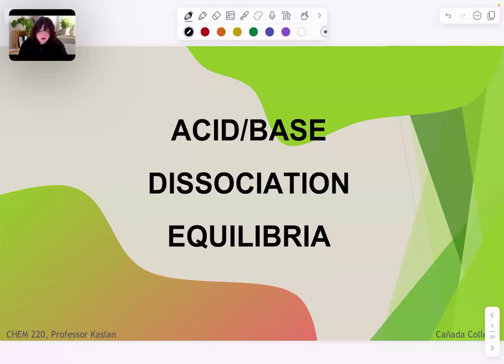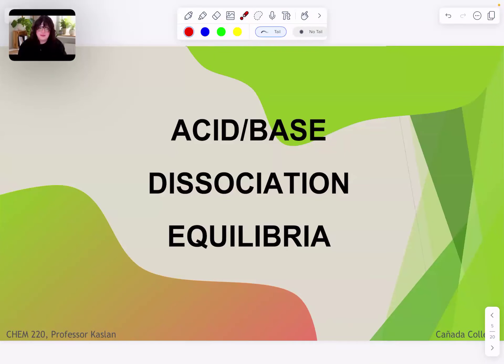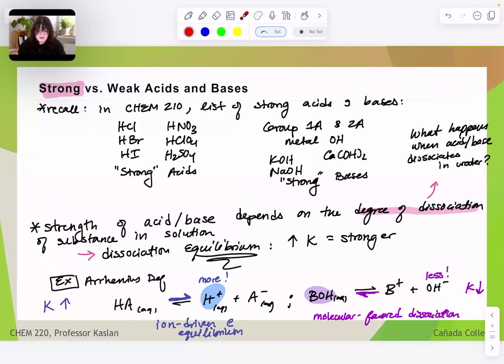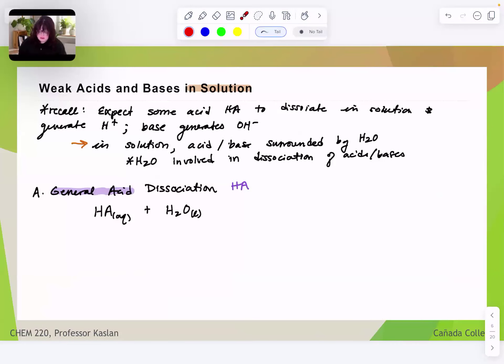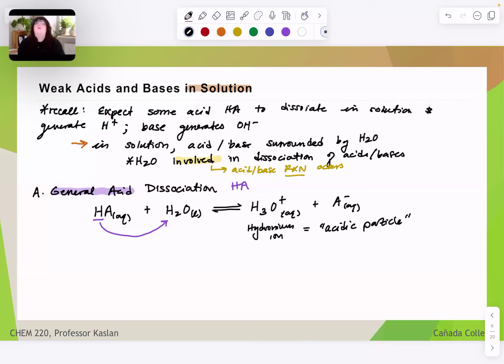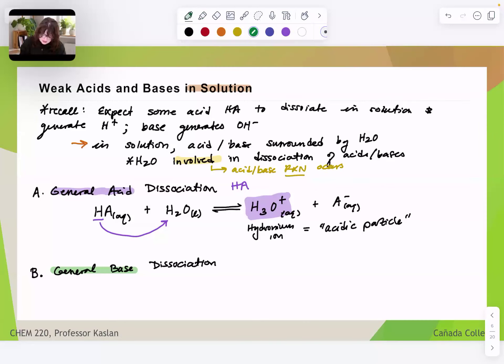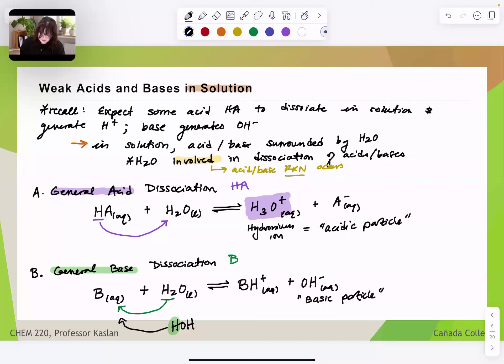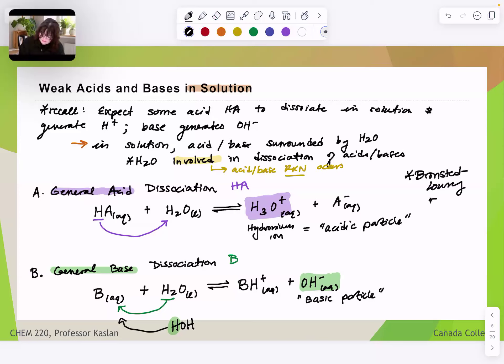Acid Base Dissociation Equilibrium